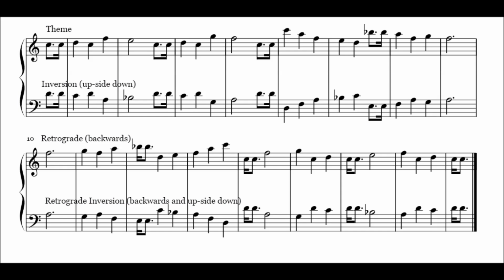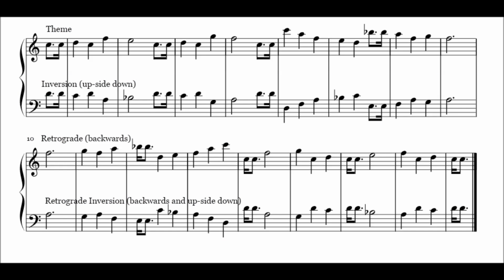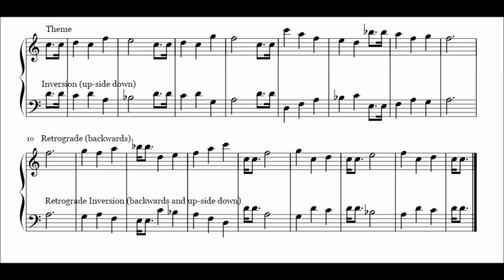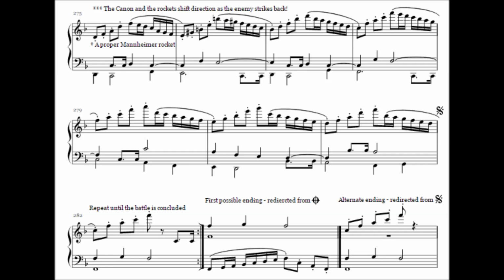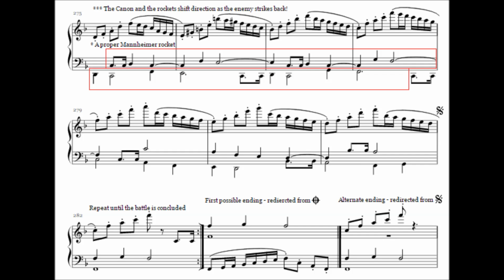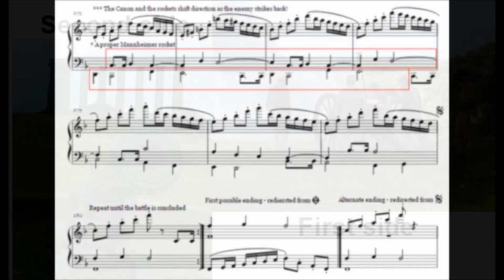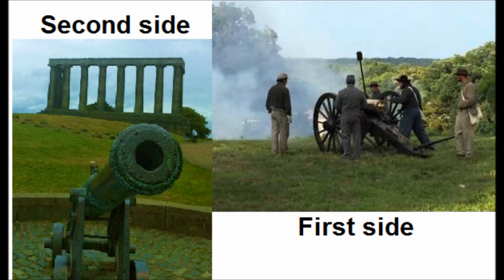Explanations regarding the Happy Birthday Variations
As promised - here is my version of the story of the Tarantella:
A young girl from a small village near the Adrianic sea is prancing idly in the fields when suddently she is bitten by a deadly venomous spider - a "Tarantula". Under the influence of the deadly venom the girl starts to spin furiosly around herself.

The villagers, realizing that she is dancing in order to get the venom out of her system through her sweat (some "advanced" medical knowledge you have right there...) join her in the dance and accompany it with fast paced music in order to encourage her to dance faster and faster - It is the only way to save the poor girls life!

The whole village joins in with everyone cheering, playing, and dancing - but the undertone of the celebration is the constant fear and doubt: "Will she live?"

In the end she lives on happily ever after, or dies of exhaustion - No one knows! It's just a story...